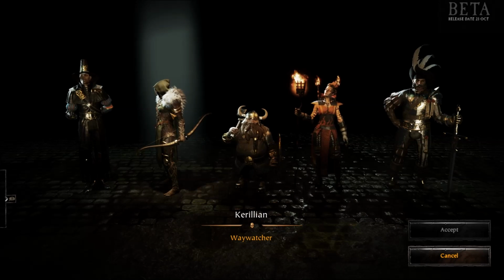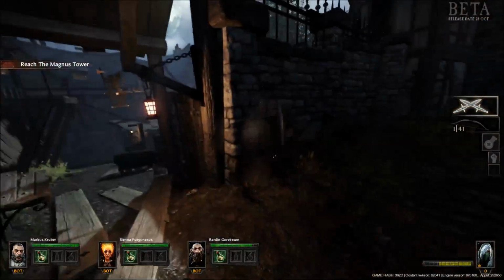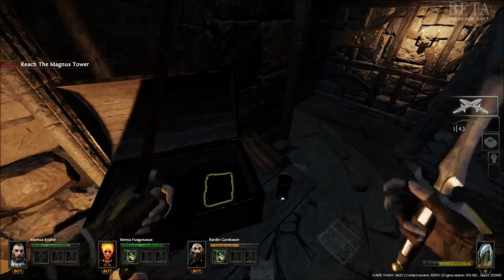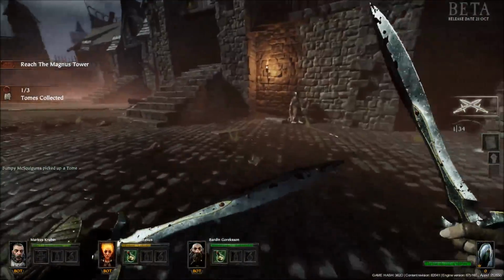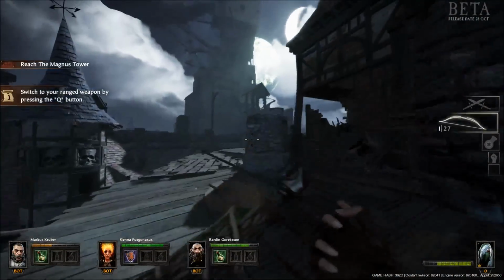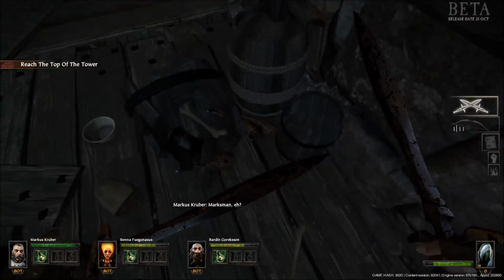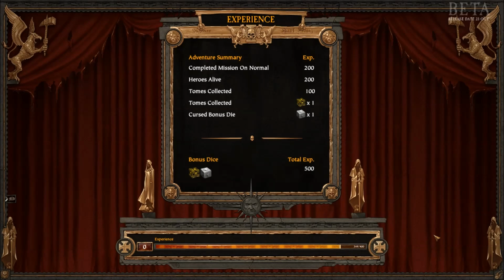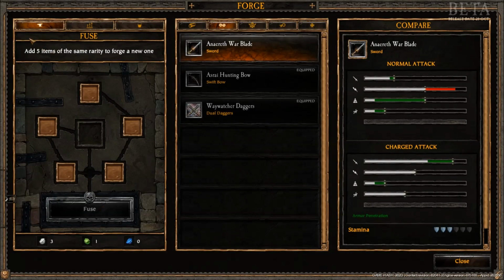First Look - Warhammer: The End Times - Vermintide - Ep. 3 - Sweet Sweet Victory!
*Note*  Warhammer: The End Times - Vermintide releases on October 23rd, 2015!  This is coverage from a closed beta available to Press and Media.

Round 2 against the Horn Of Magnus!  This time, I bring the Waywatcher and hope the bots do a slightly better job at the final fight.  Ironically, that's exactly what they did...slightly better!  :)

What Is Warhammer: The End Times - Vermintide?

Warhammer: The End Times - Vermintide is a co-operative first person shooter/melee combat survival game set in the end times of the Warhammer Fantasy world.  The Skaven are overrunning Ubersreik and it's up to you and 3 of your friends to stop them.  Choose from 5 classes with unique weapons, abilities, and playstyles to complement one another and make it to the end goal.  Several difficulty levels to play on, and 13 missions to make it through with hundreds of Skaven standing between you and victory.  Think Left 4 Dead in the Warhammer Fantasy world and you'll have a rough idea of what to expect.  Gain new weapons and forge upgrades to change the playstyle of your favorite hero to match your own.  There's a lot to do, so get to it!

My thanks to the folks at Fat Shark and the wonderful people at Plan Of Attack for reaching out to me and to my peers to show off their game and get some feedback.  This was a well planned closed beta and treat for the press and media like me.  Thank you!